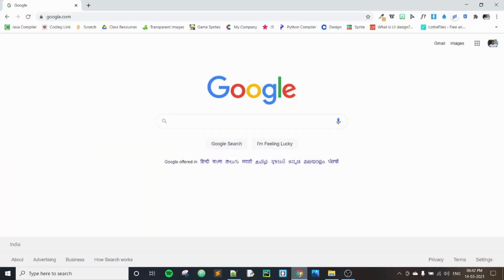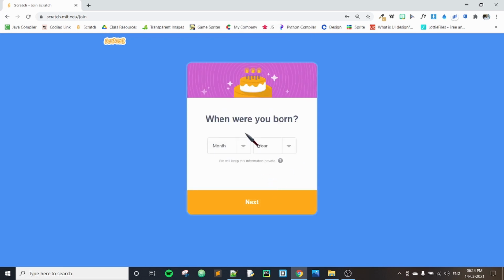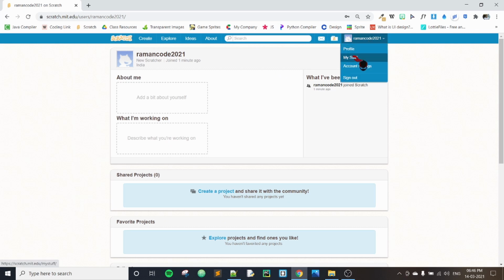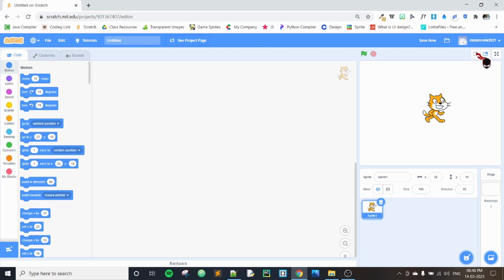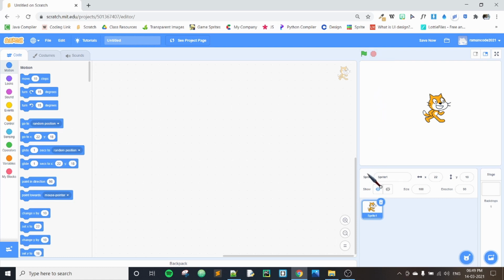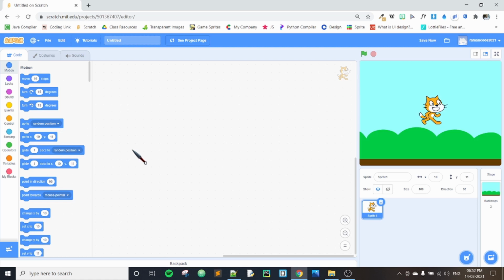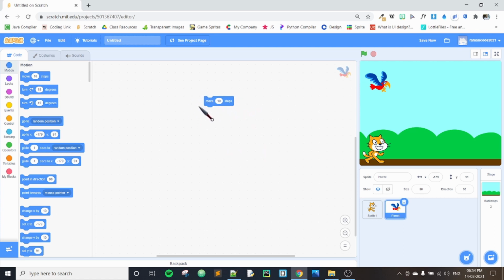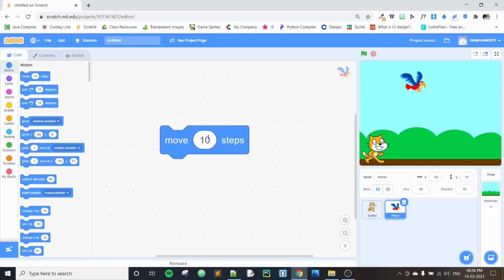Introduction to Scratch Programming - (2021) || Coding for Beginners || Scratch Tutorial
Scratch is a programming language and an online community where children can program and share interactive media such as interactive stories, games, and animation with people from all over the world.

Scratch is designed especially for ages 8 to 16, but is used by people of all ages. Millions of people are creating Scratch projects in a wide variety of settings, including homes, schools, etc.

The ability to code computer programs is an important part of literacy in today’s society. When people learn to code in Scratch, they learn important strategies for solving problems, designing projects, and communicating ideas.

Students are learning with Scratch at all levels (from elementary school to college) and across disciplines (such as math, computer science, language arts, social studies).

Scratch is used in more than 150 different countries and available in more than 60 languages.

You don’t need to install anything to start coding with scratch.

Switch on your computer, fire up your browser and type scratch.mit.edu into the browser and page loads. Click on create button and create your first game or stories.